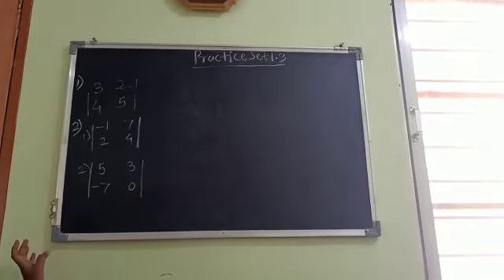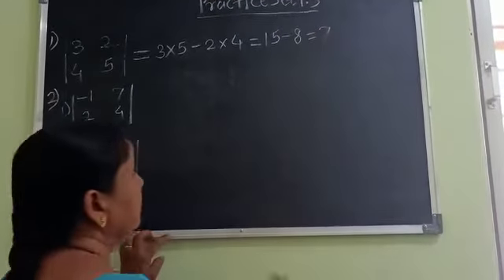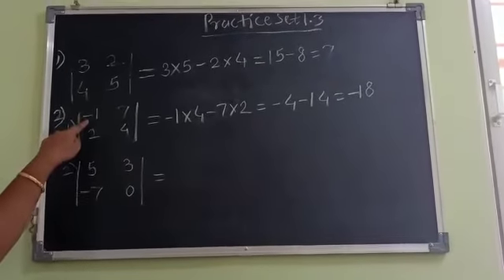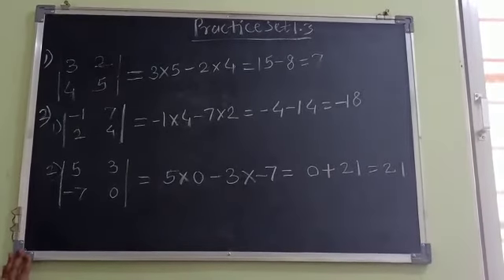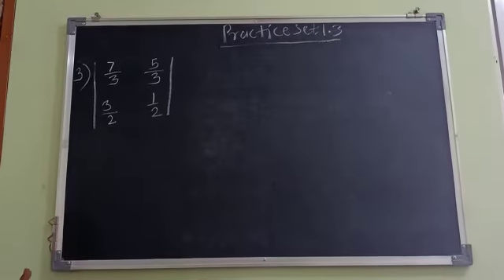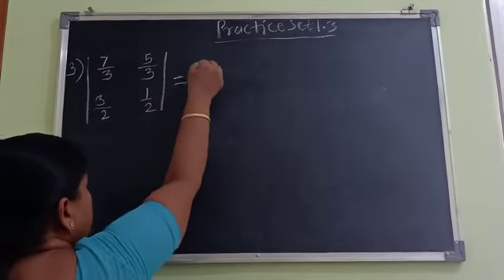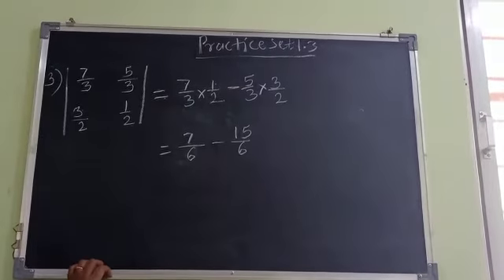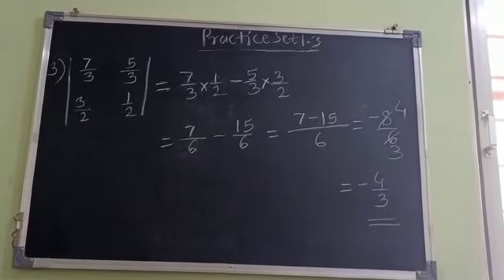10th Maths 1 Chapter 1Simultaneous Equations.